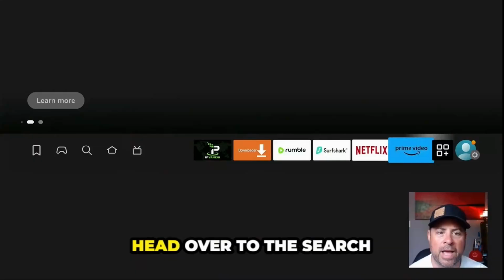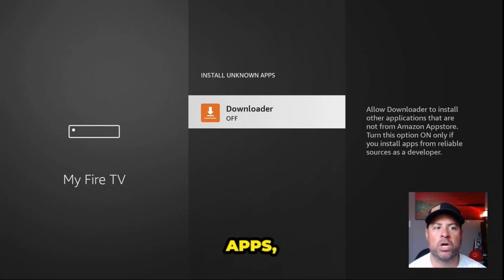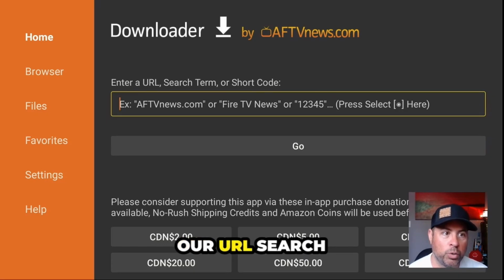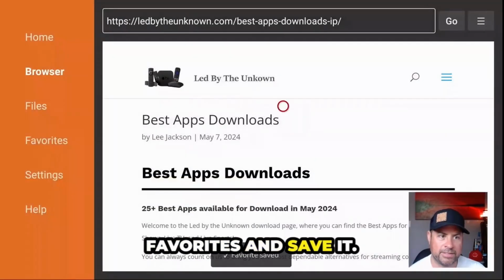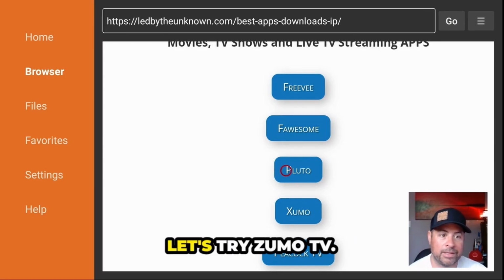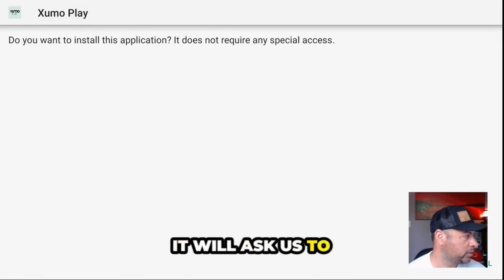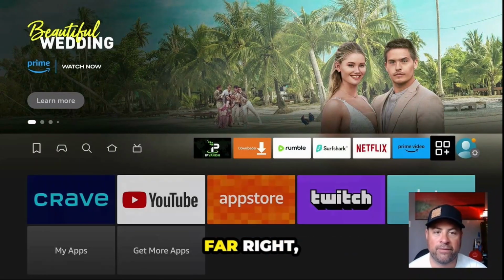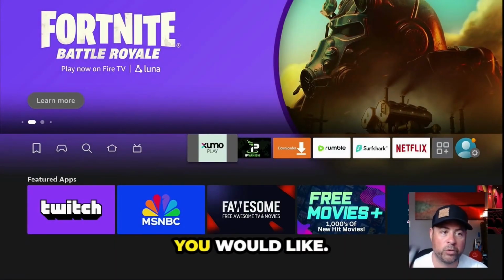How to watch Live TV Sports Jailbreak Firestick